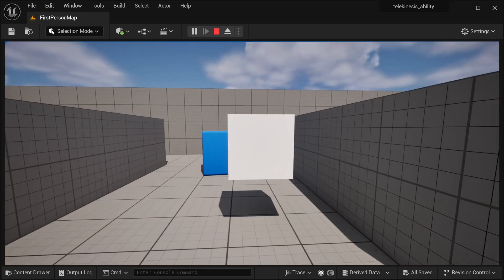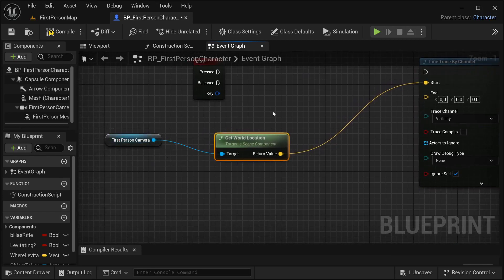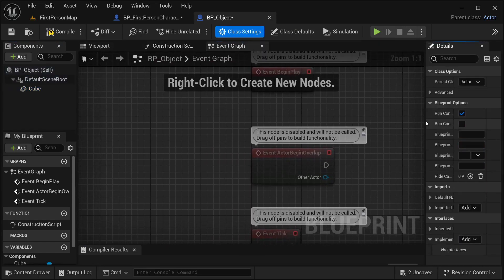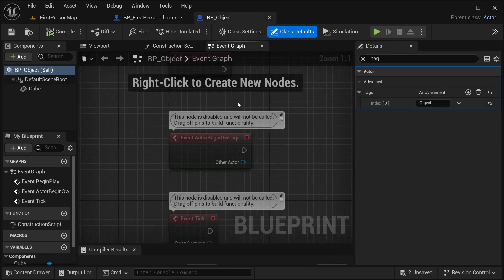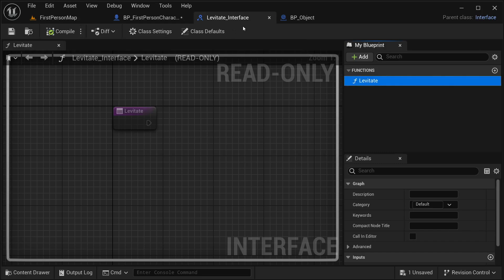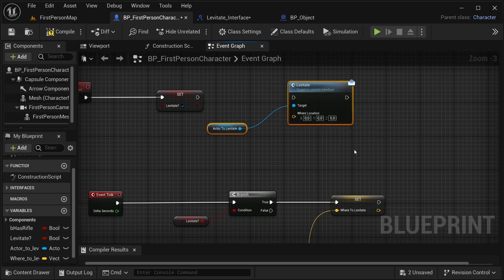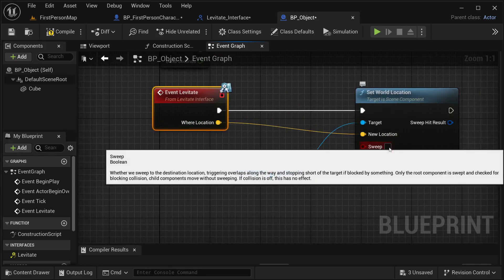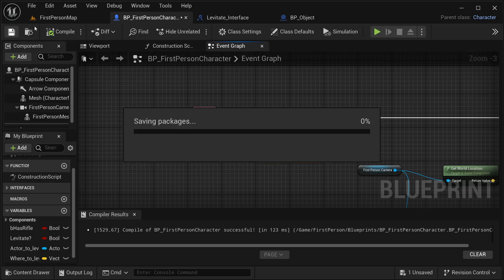Mastering Telekinesis Ability in UE5: A Comprehensive Guide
🚀💫 Unleash Your Powers: Master Telekinesis Ability in UE5! 💫🚀

Prepare to be amazed as you delve into the world of Unreal Engine 5 and unlock the secrets of Telekinesis! In this comprehensive guide, you'll harness the power of this extraordinary ability to manipulate objects with your mind. From understanding the basics to mastering complex applications, this tutorial has it all.

🌟 Key Highlights:
🪄 Telekinesis Basics: Learn the fundamentals of telekinesis in UE5.
🌐 Realistic Object Interaction: Discover how to make objects respond realistically.
🚀 Building Telekinesis Mechanics: Develop a telekinesis system from scratch.
🎮 Interactive Gameplay: Create thrilling gameplay scenarios using telekinesis.
💻 Blueprint Integration: Dive into Blueprint scripting for advanced effects.
🌪️ Special Effects: Implement stunning visual effects for telekinesis.
🎯 Challenges and Solutions: Overcome common hurdles with expert solutions.
🤖 AI Interaction: Combine telekinesis with AI characters for dynamic gameplay.

Join us on this magical journey into the world of Telekinesis and UE5. Whether you're a game developer, a UE5 enthusiast, or just curious about telekinesis, this guide is your key to unlocking this extraordinary power. Are you ready to move objects with your mind? Let's get started! 🪄💫🚀